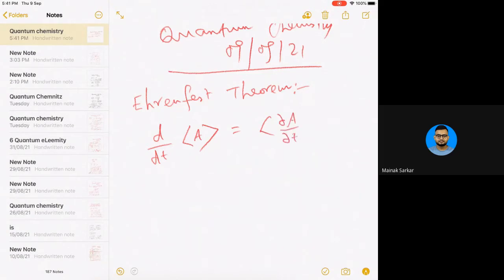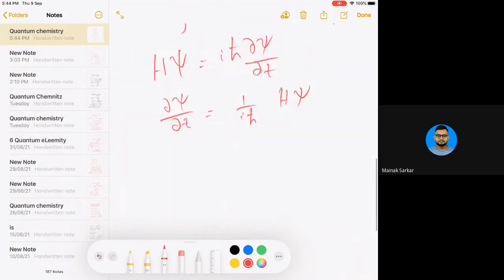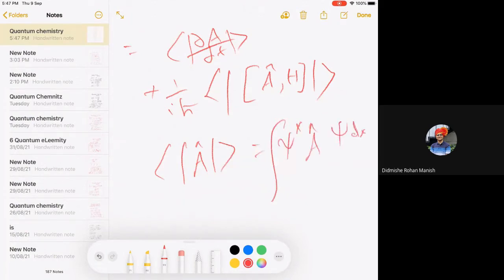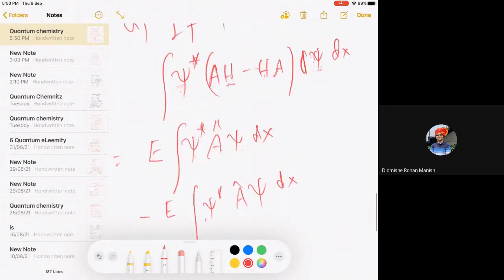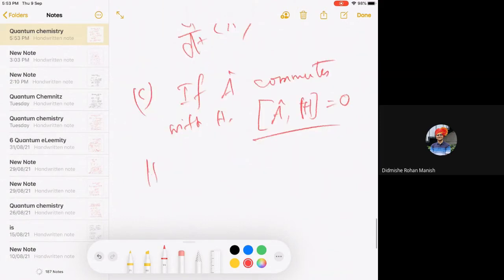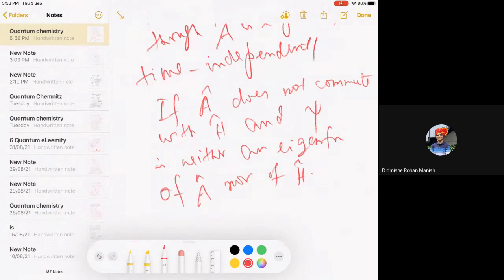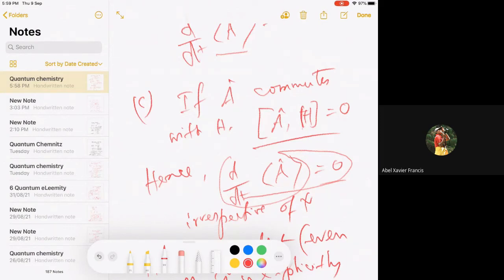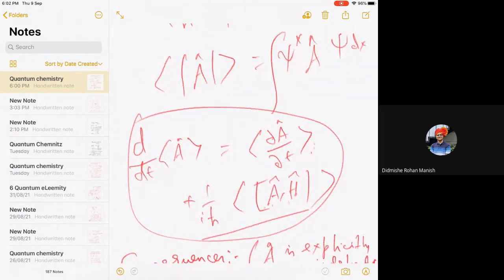Basic Quantum Mechanics: Lecture 12